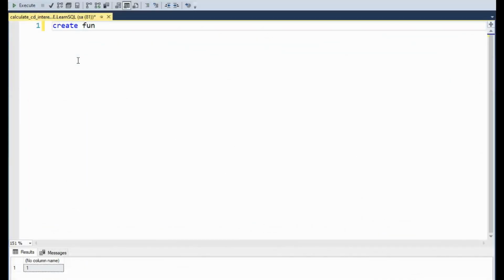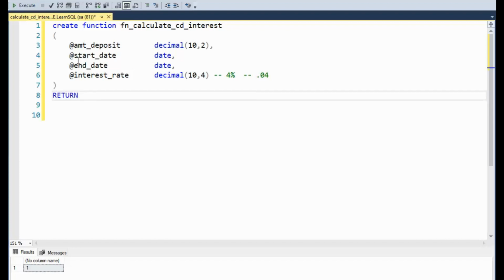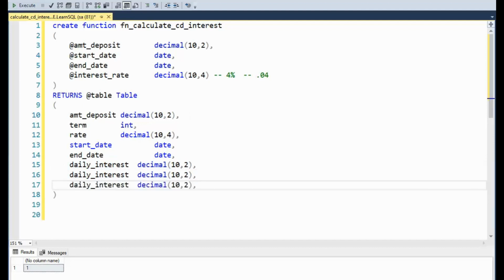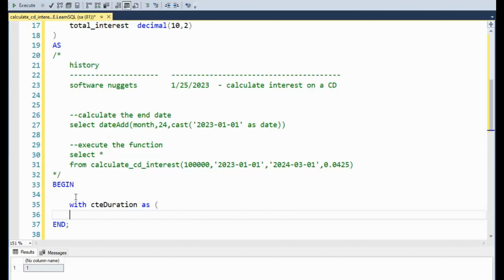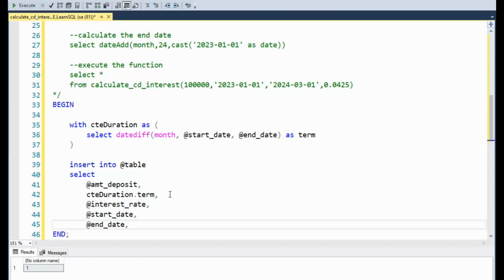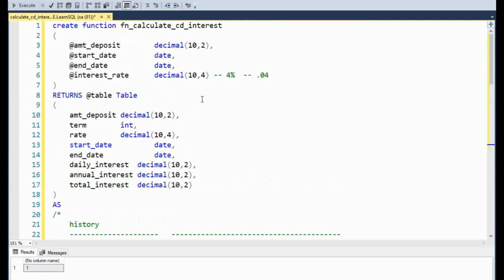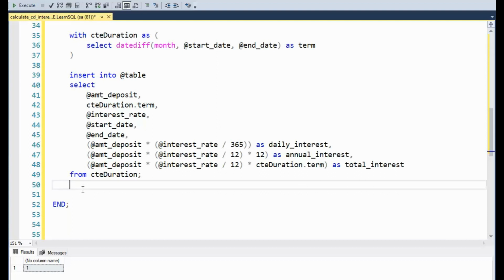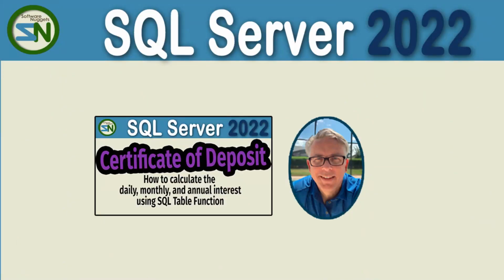How to write SQL Table-valued Function to Compute the Interest on CD (Certificate of Deposit)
Understanding how to write a SQL function to compute interest can be a valuable asset in any financial role or for personal use.

In this tutorial, you will learn the step-by-step process of creating a SQL function that calculates the interest earned on a CD.